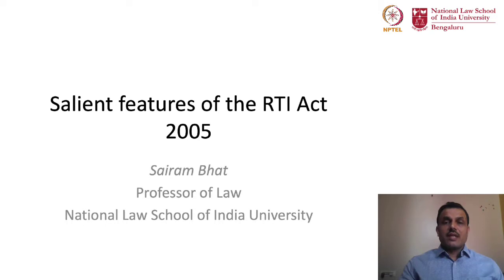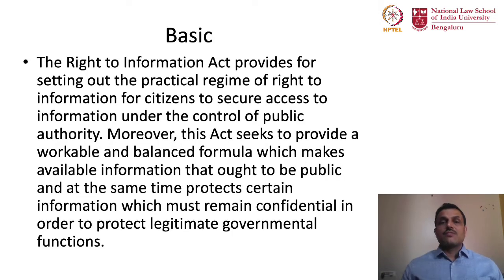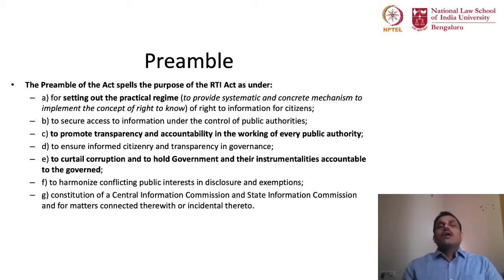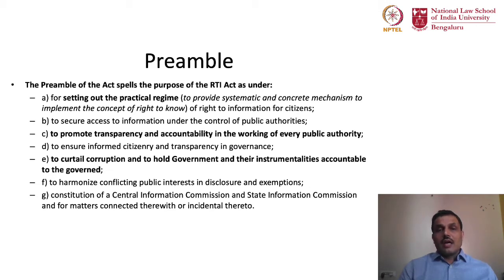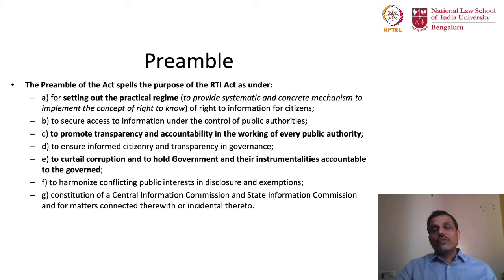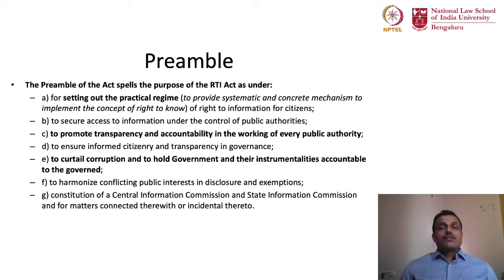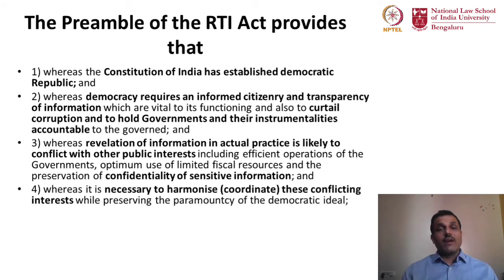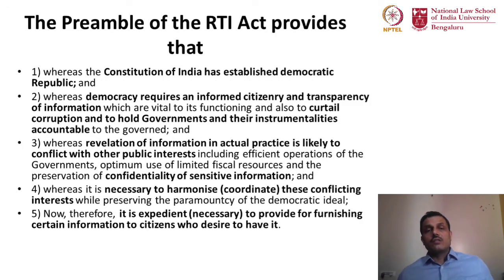mod04lec19 - Salient Features of the RTI Act -I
Features of the RTI Act, purpose and objective behind the enactment of the Act, right to know in practise, preamble of the RTI Act and its importance in statutory reading